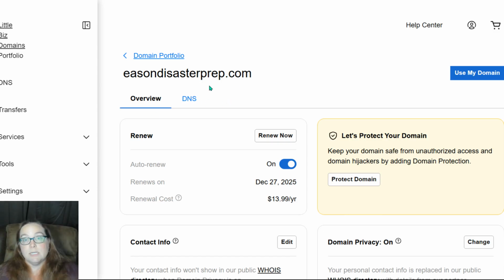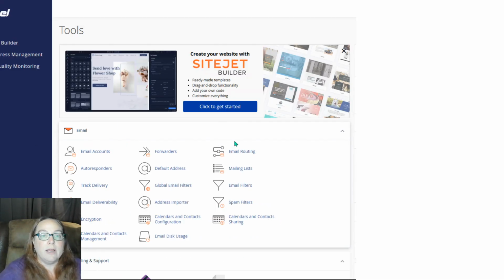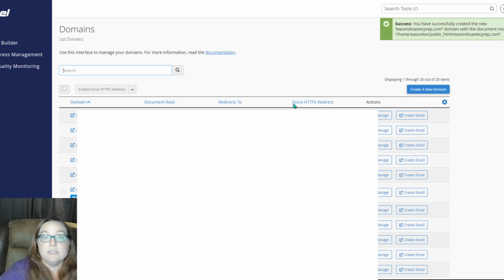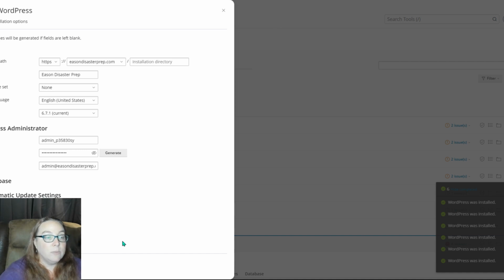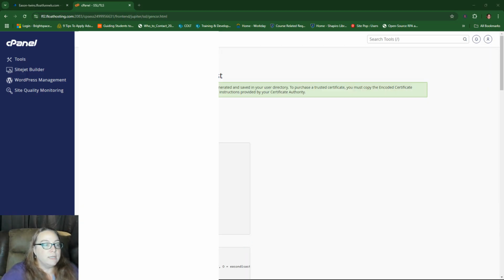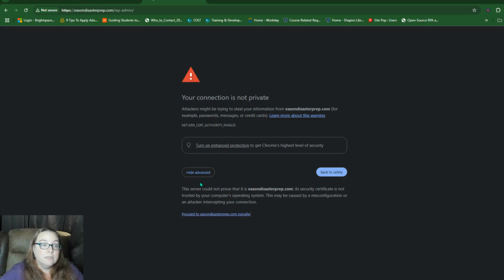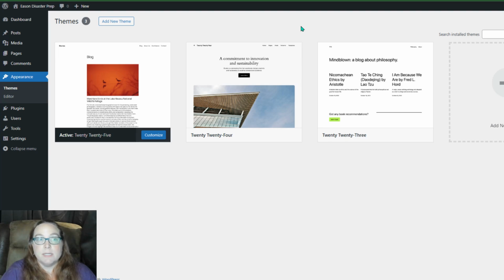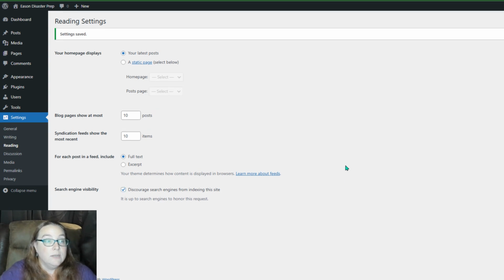Float Hosting Setting Domain DNS, Adding Domain, SSL, and Install WordPress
If you're following along in the series, we're at the point where we install WordPress and get the domain directed to the site.  Follow along while I walk you through each of the steps.

Resources mentioned:

You can purchase a domain at any domain registrar, we get our domains through our

This is part of our series on building a content website (which we'll eventually show how to do this to support eCommerce, but we need to get through these first parts).